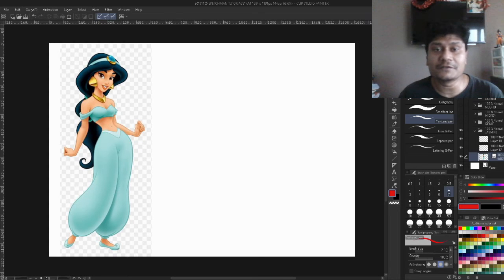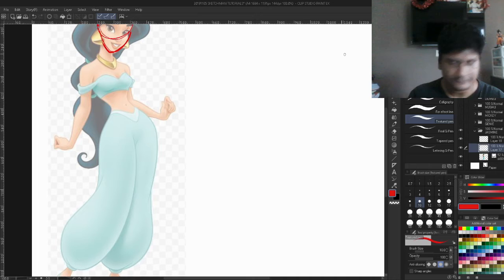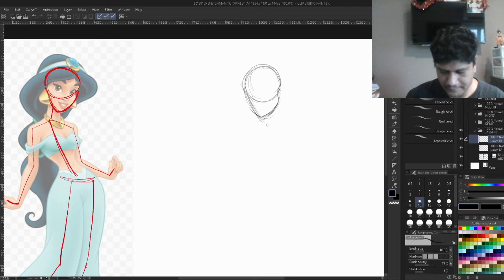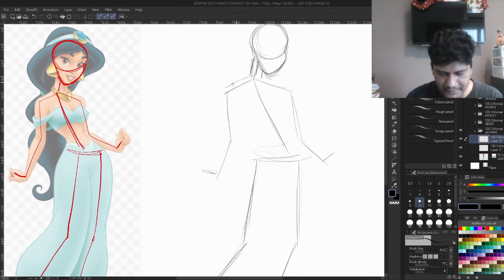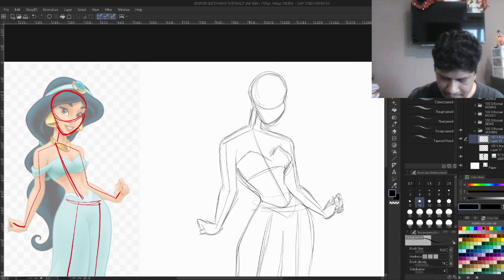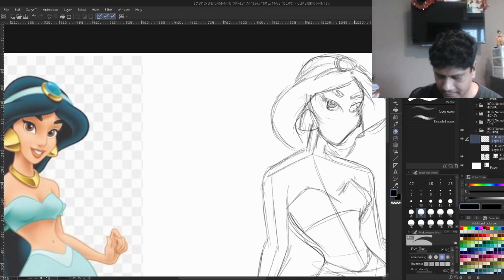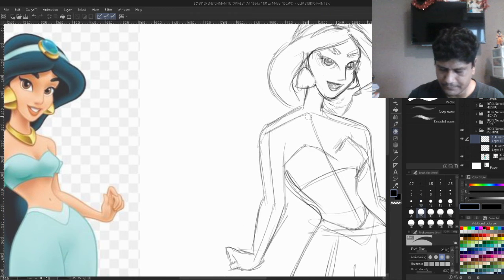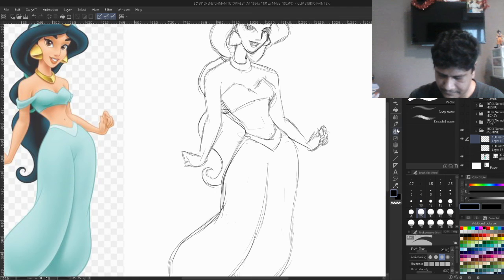DISNEY MONTH How to draw JASMINE